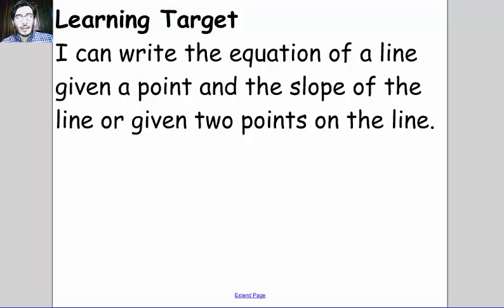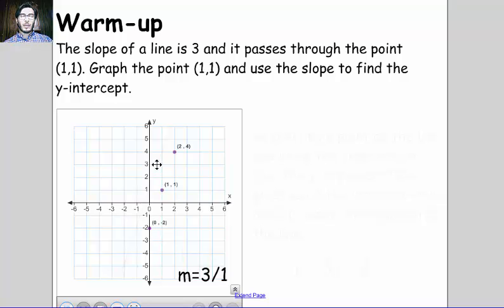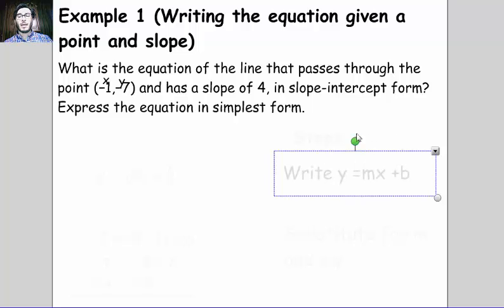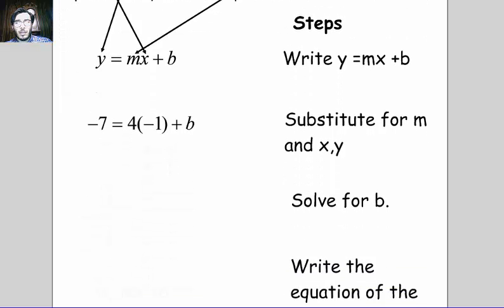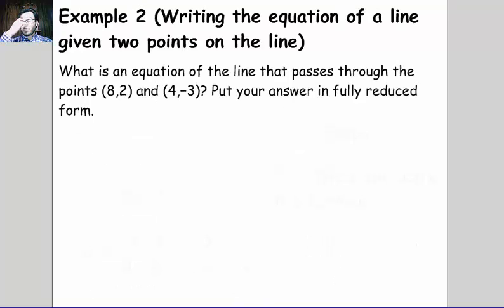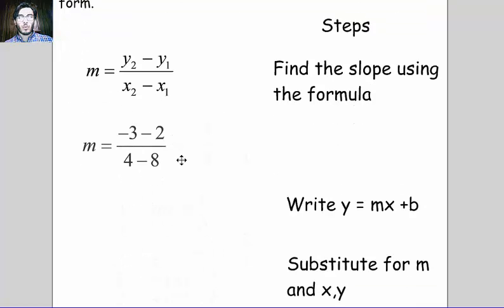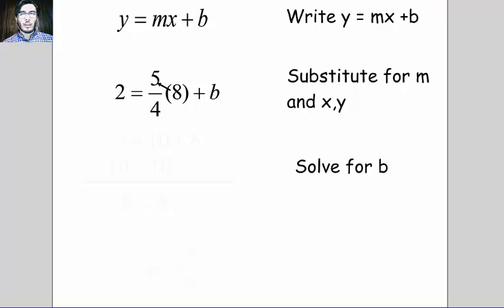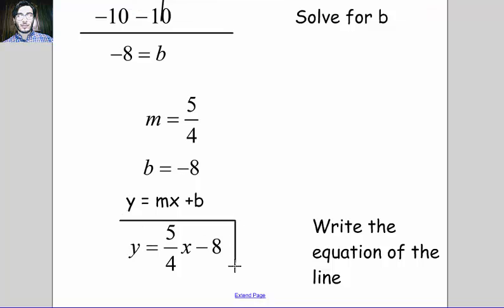Writing the equation of a line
Given slope and a point and given two points.